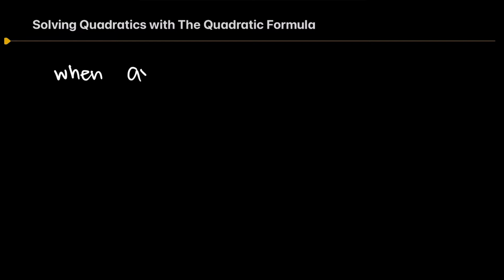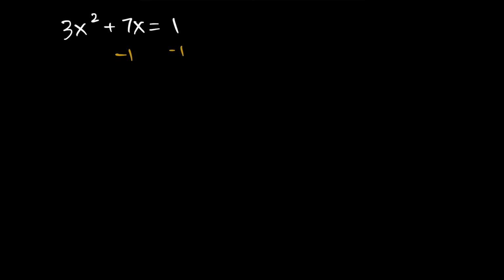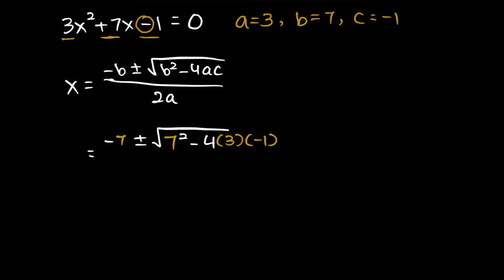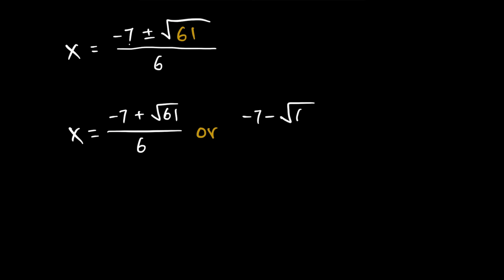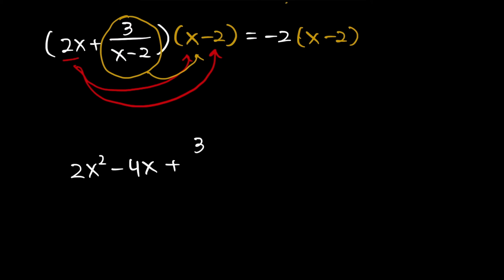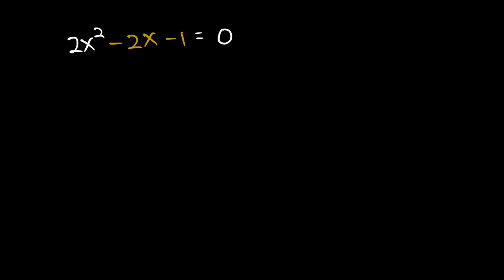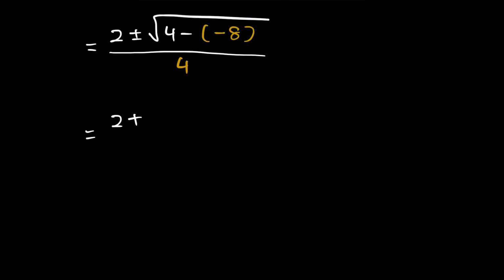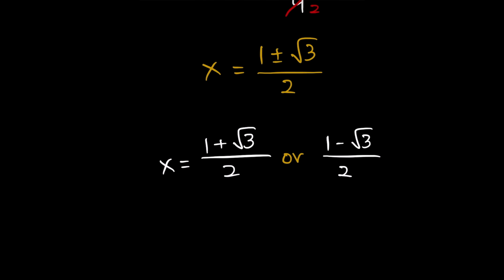Solving Quadratics using The Quadratic Formula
I hope it’s helped you understand how to use the Quadratic Formula

I’d also appreciate any feedback/suggestions you have, just leave ‘em in the comment section below and I’ll have a look

Have a pleasant day ☁️